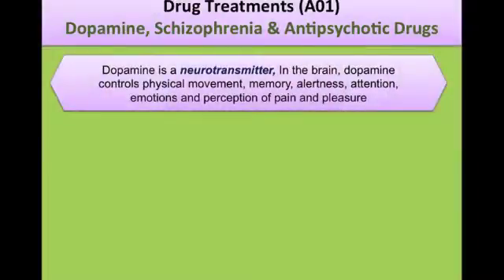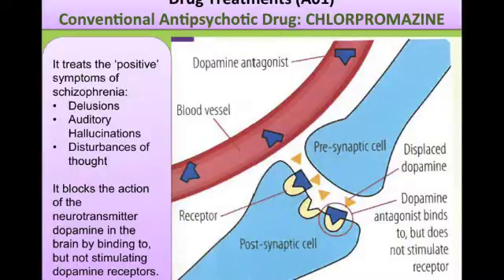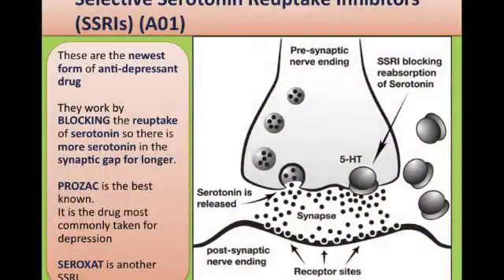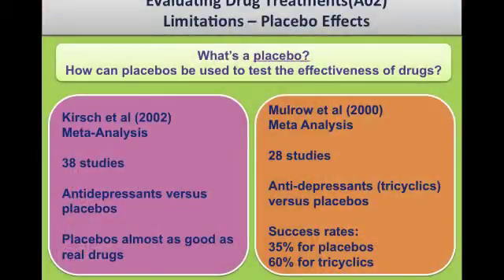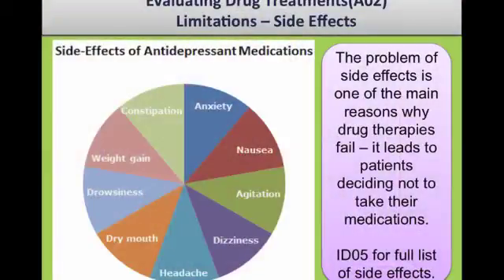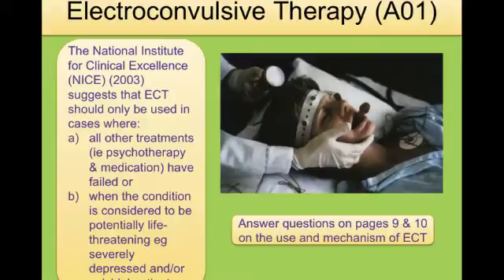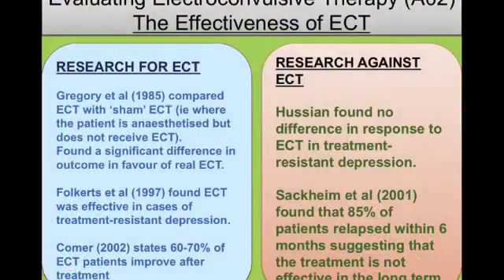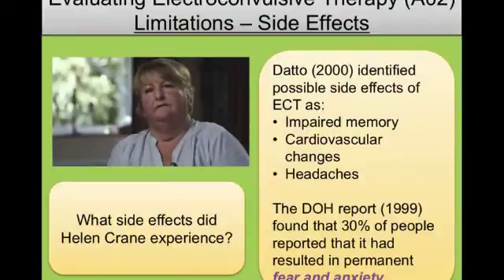Biological Therapies for Abnormality (psychopatholoy). AS Psychology (AQA A 2015)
This video outlines and evaluates biological therapies for 'abnormality' which means (for the purposes of AS Psychology,) mental health issues like depression or schizophrenia.
Watch these vidoes with this one:
(part of a BBC documentary about why we use ECT, 13 minutes)
(An excellent short film about psychosis, 4 minutes)